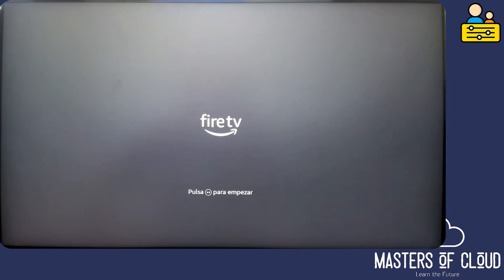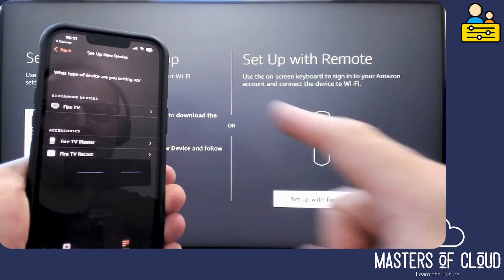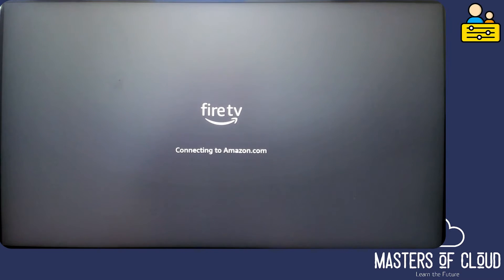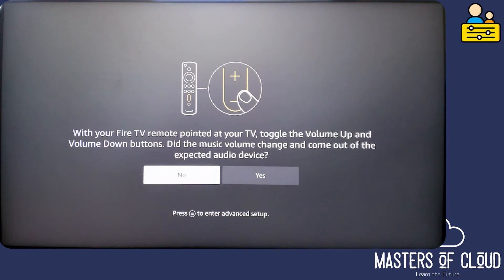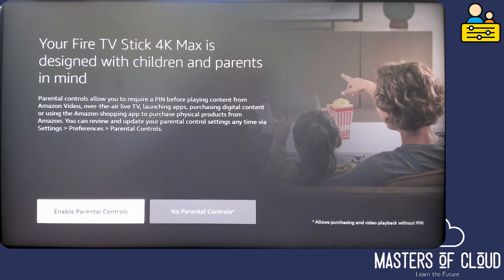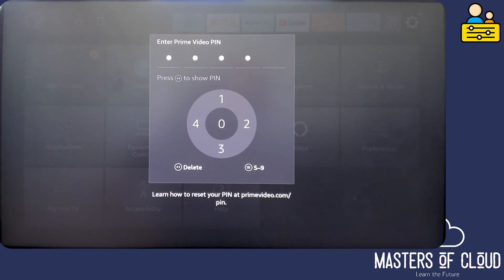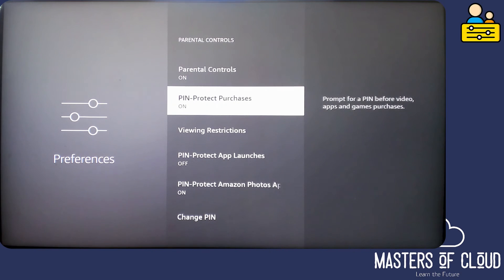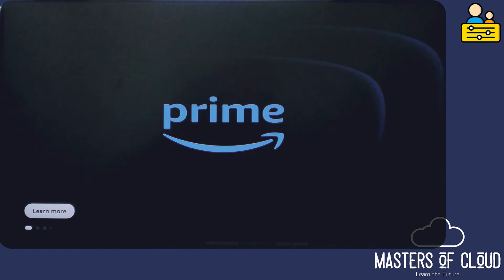Configure Parental Controls with Amazon Fire TV Stick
In this quick demonstration we setup an Amazon Fire TV device and enable the parental controls.